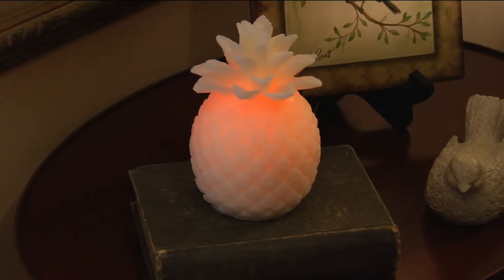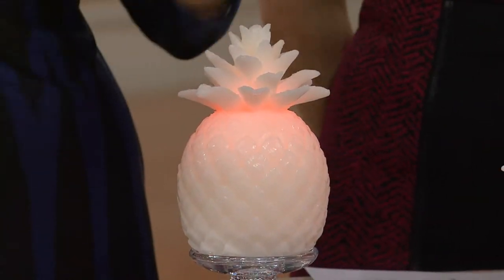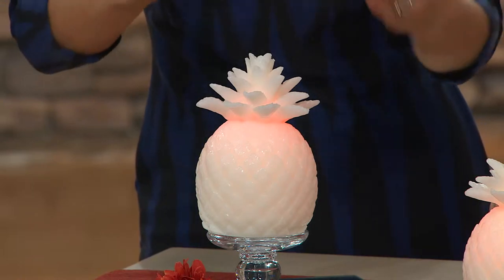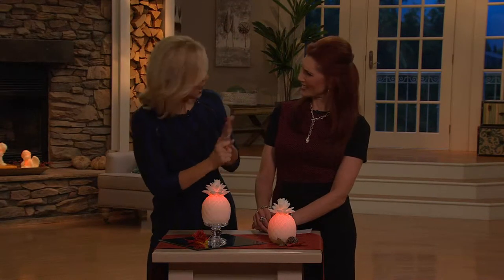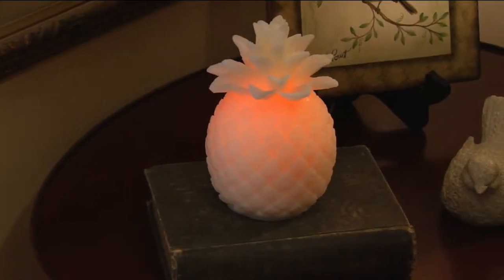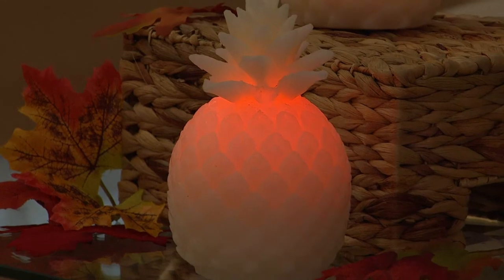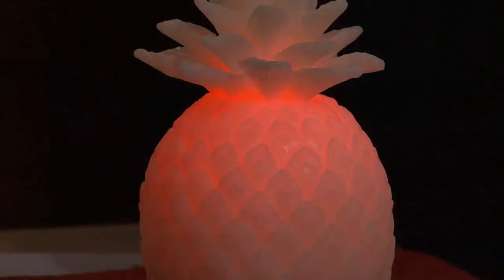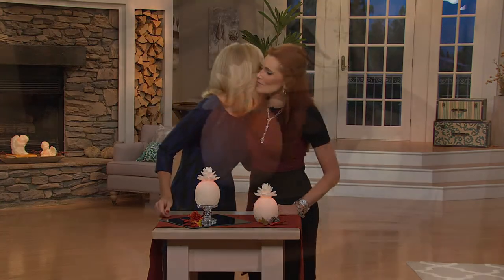Home Reflections Pineapple Flameless Candle w/ Timer with Albany Irvin